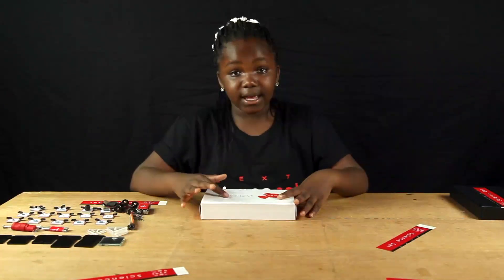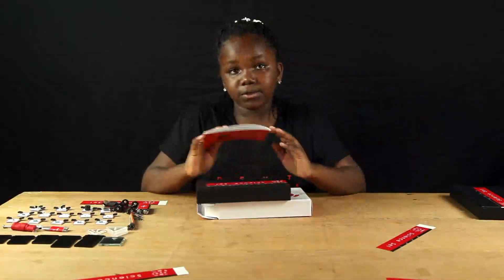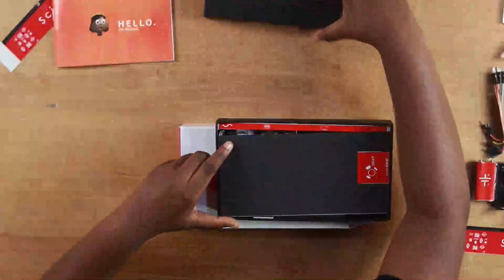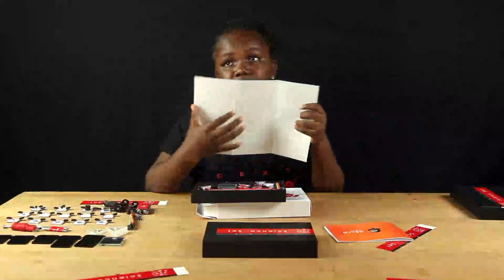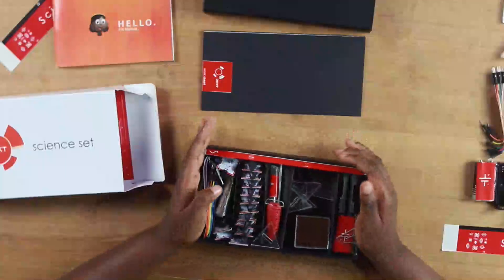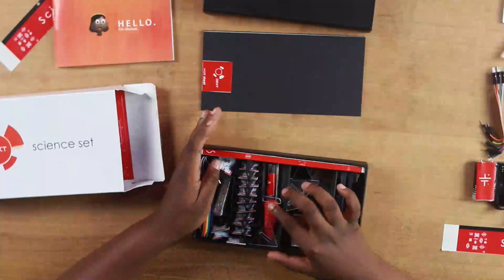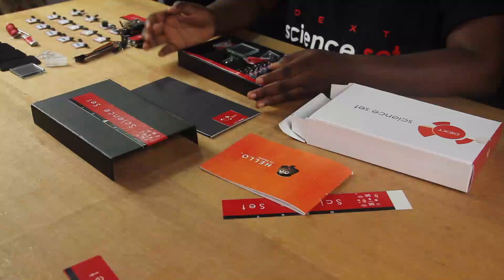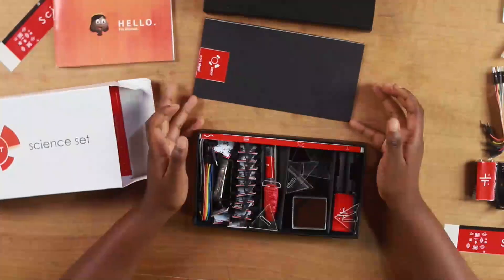Dext Science Set Tutorial 01 Introduction